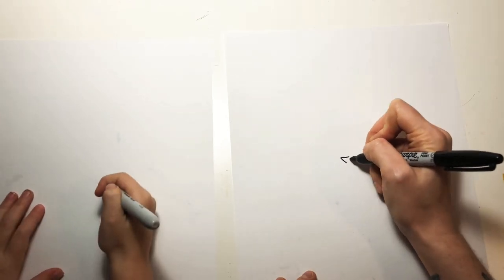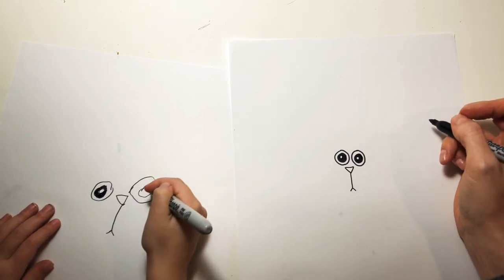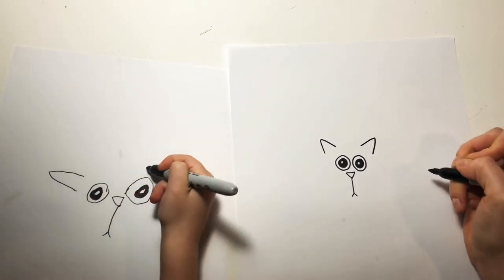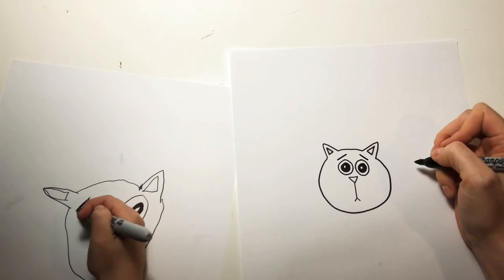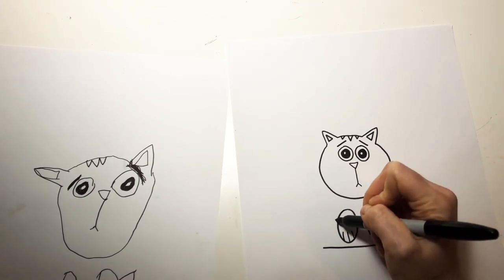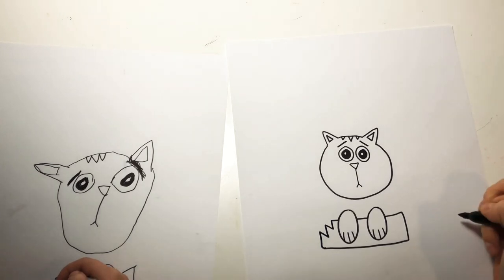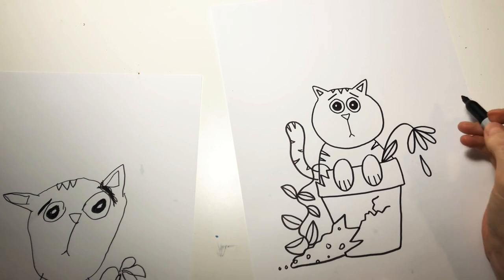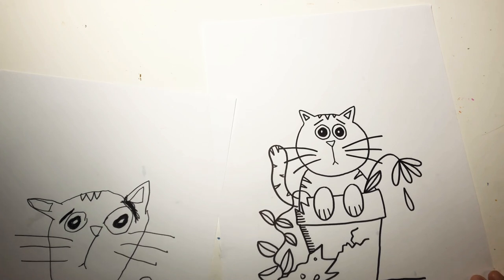How to Draw a Cat in a Flower Pot ~ Step by step drawing with kids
Our cat, Milo got into some mischief yesterday which was the inspiration for this drawing. We hope you enjoy drawing along with us!